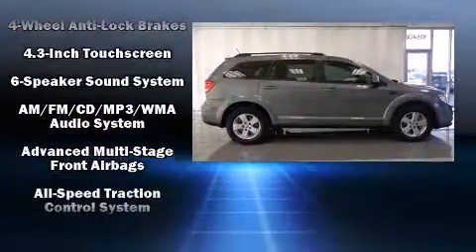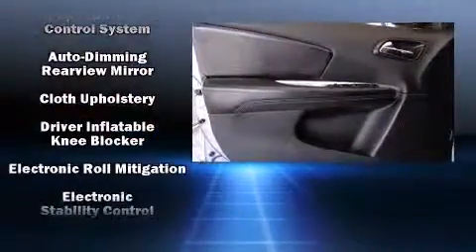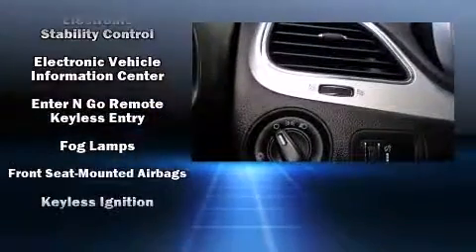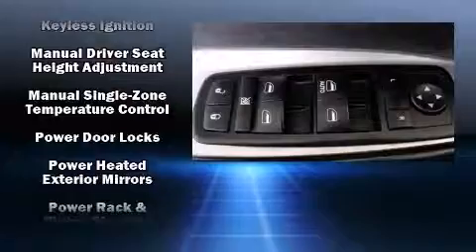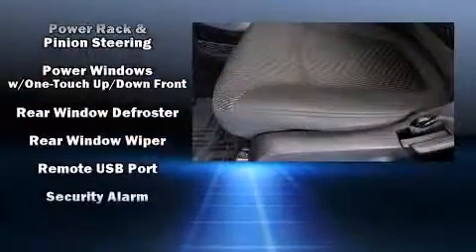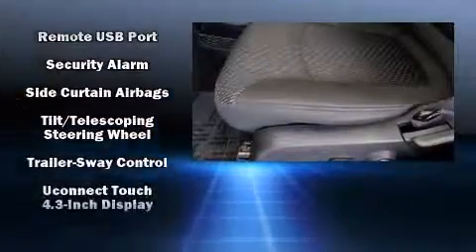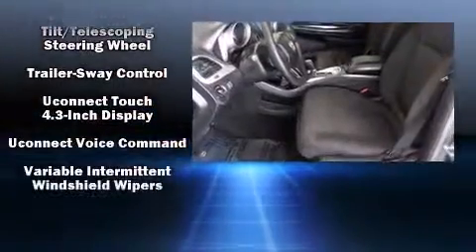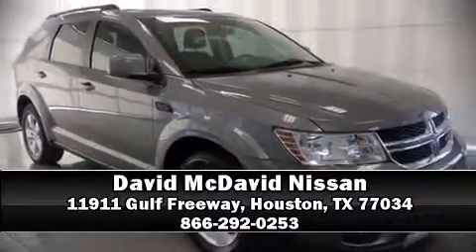2012 Dodge Journey SXT in Houston, TX 77034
Discerning drivers will appreciate the 2012 Dodge Journey. Smooth gearshifts are achieved thanks to the refined 6 cylinder engine, and for added security, dynamic Stability Control supplements the drivetrain. Dodge prioritized practicality, efficiency, and style by including: adjustable headrests in all seating positions, front fog lights, telescoping steering wheel, heated door mirrors, cruise control, a roof rack, and remote keyless entry. Passengers are protected by various safety and security features, including: head curtain airbags, front SIDE impact airbags, traction control, brake assist, anti-whiplash front head restraints, ignition disabling, and 4 wheel disc brakes with ABS. It also arrives with a Carfax history report, providing you peace of mind with detailed information. We know that you have high expectations, and we enjoy the challenge of meeting and exceeding them! Stop by our dealership or give us a call for more information.